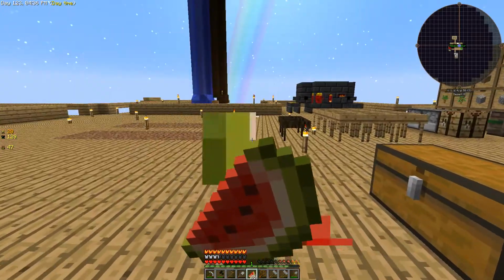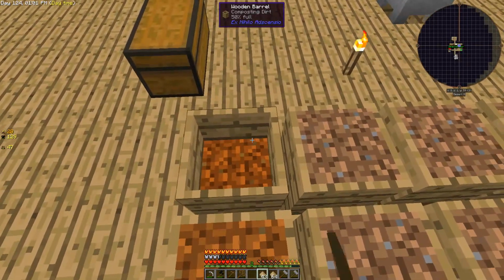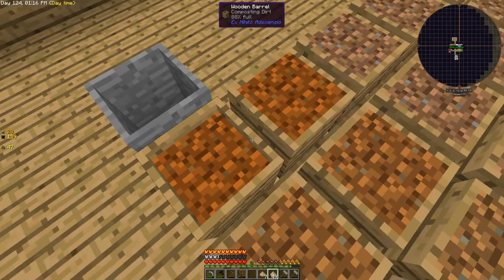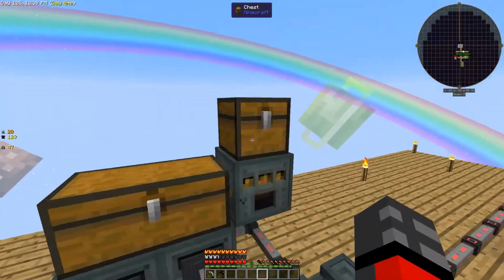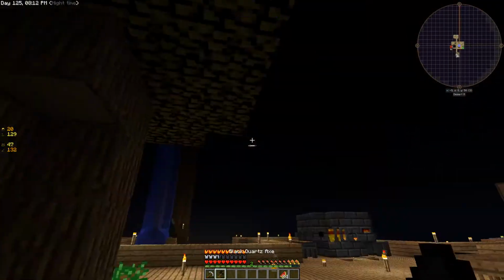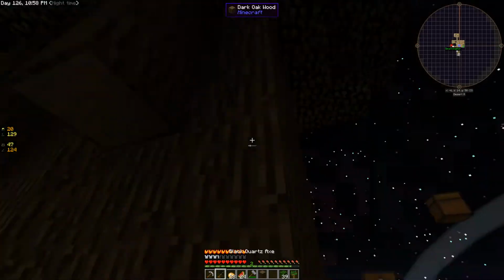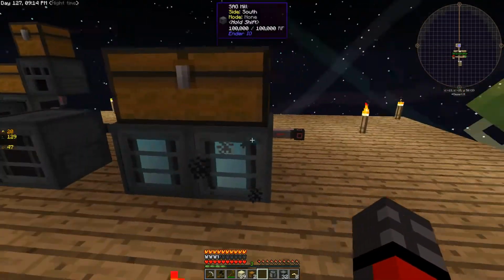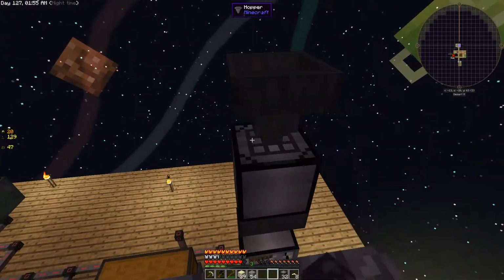Clocktower Plays Sky Factory 9